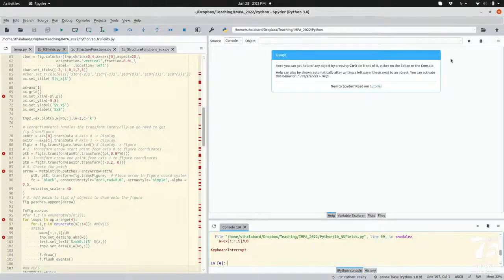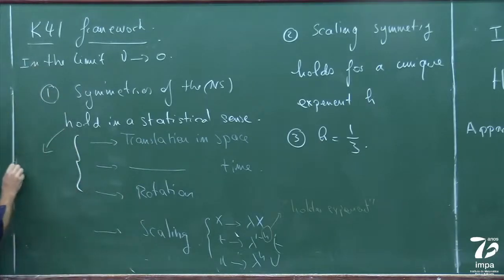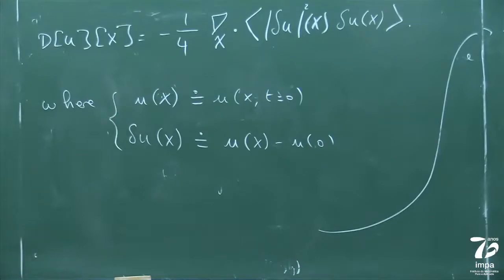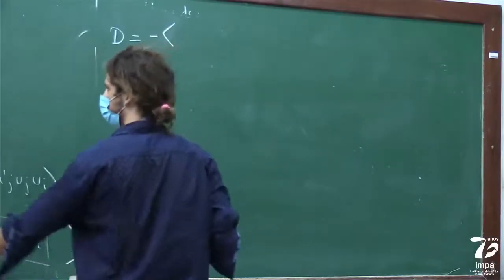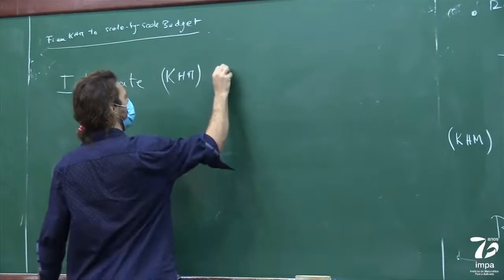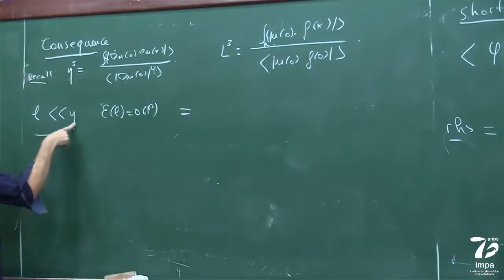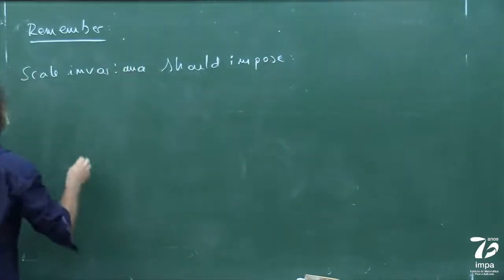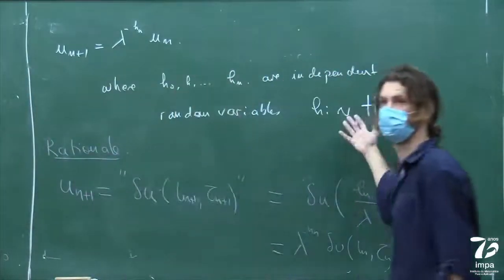Doutorado Tópicos em Matemática da Turbulência Aula 10